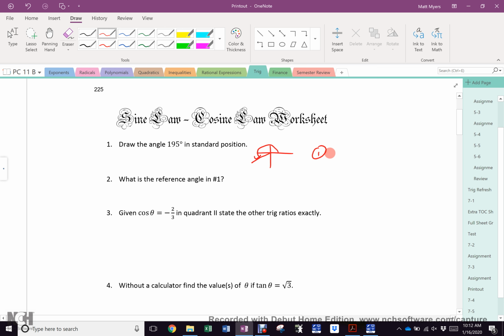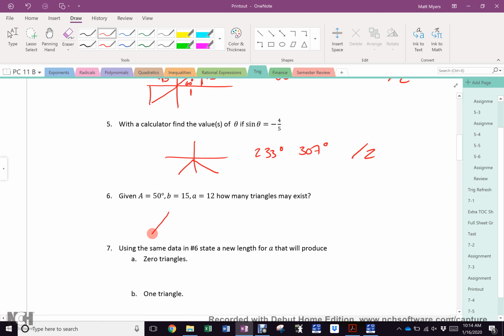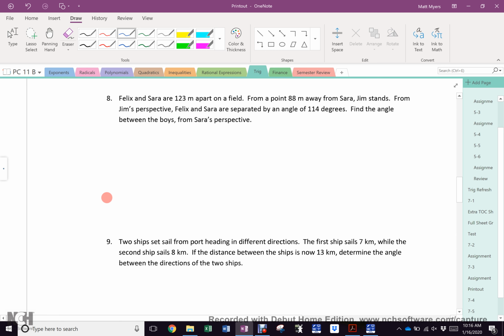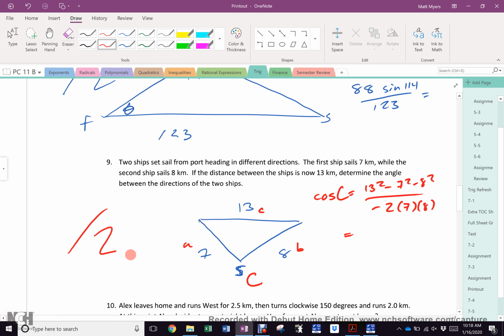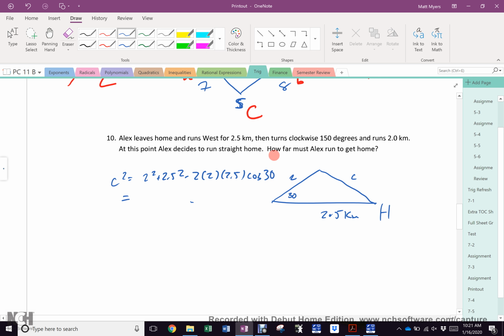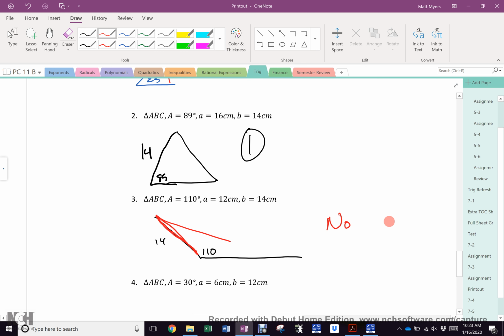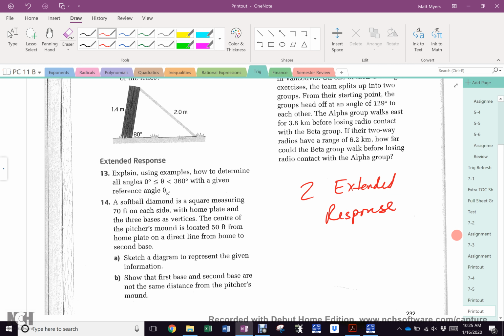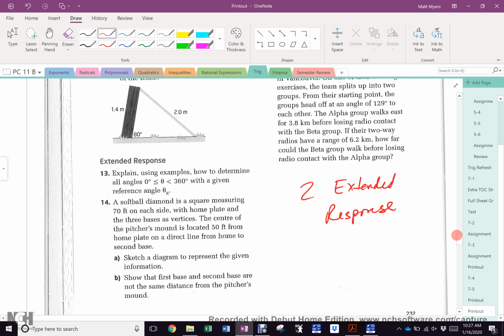Jan 16 Block B Sine and Cosine Law Worksheet and Review